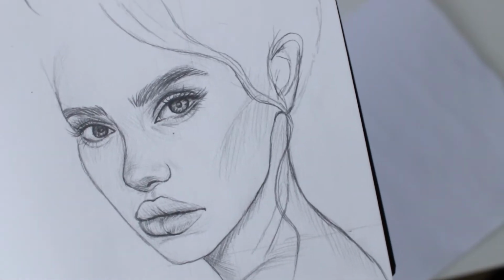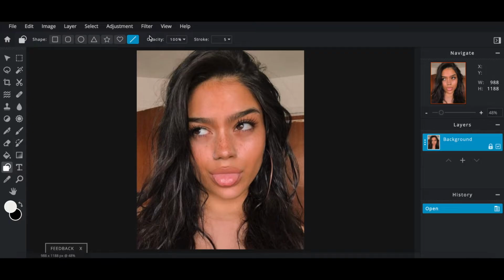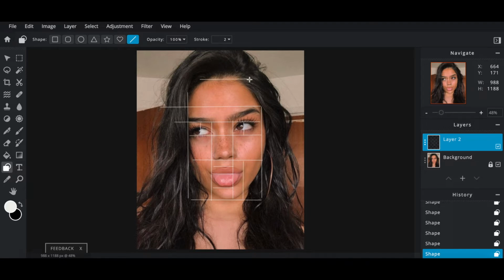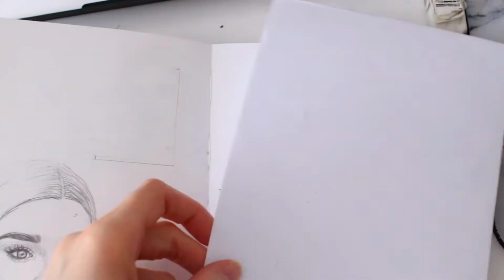How I Draw the Sketches in My Sketchbook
Q: How long have you been drawing for?
A: I started drawing graphite portraits in 2011, and colored portraits in 2014.

Q: Can you draw me?
A: I get asked this question every week. If I were to draw everyone who asked me I would have NO free time. So unfortunately I can't do it. I'll make an exception if we have a good deal, but usually people underestimate the time and effort I put into my drawings, so they aren't willing to pay what the drawings are worth. So I usually say no. Sorry! ♥